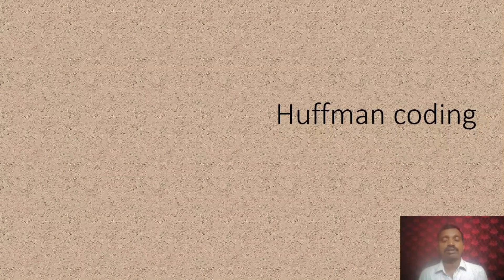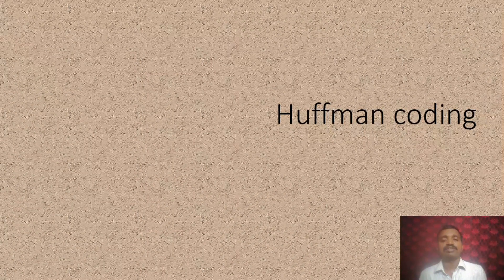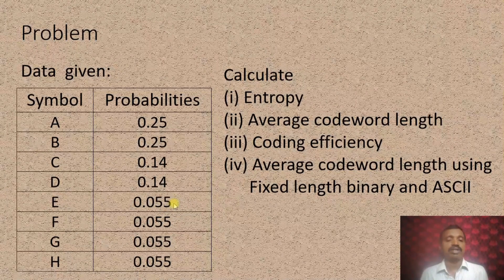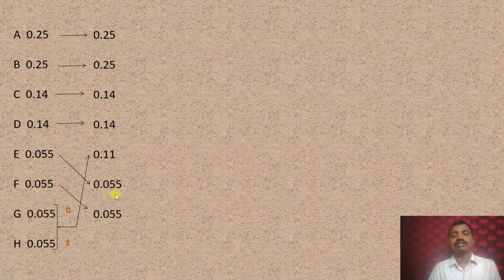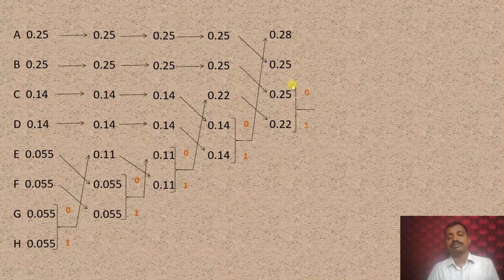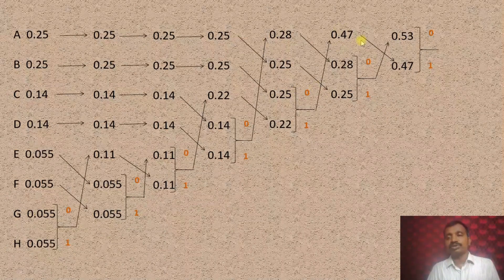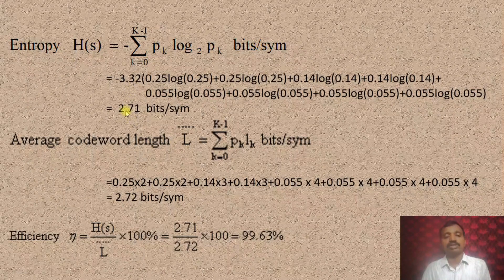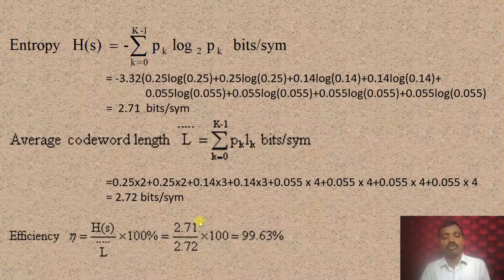Huffman coding - Dr. J. Martin Leo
The Huffman coding algorithm is explained with an example. The average codeword length of the derived code is calculated and compared with fixed length binary and ASCII codes.